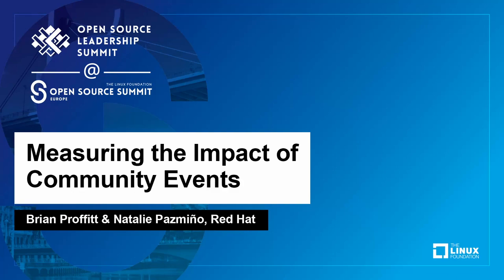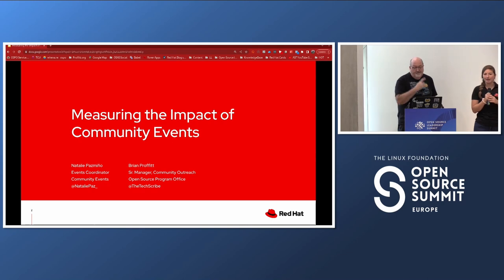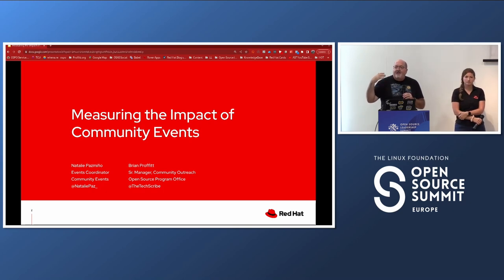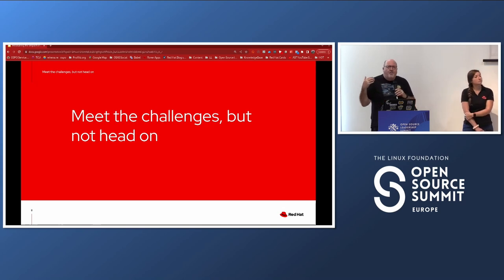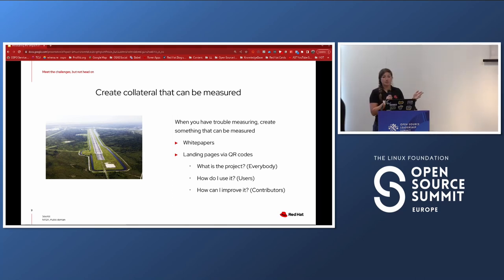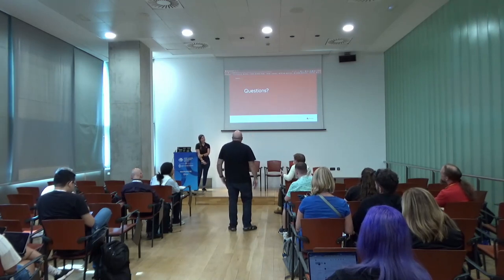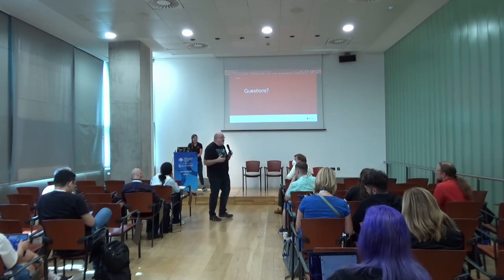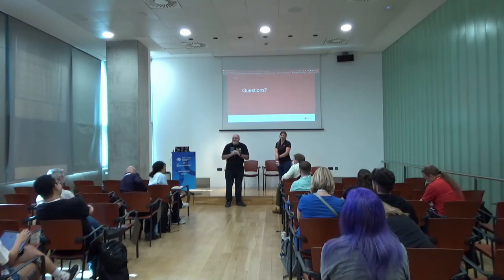Measuring the Impact of Community Events - Brian Proffitt & Natalie Pazmiño, Red Hat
One of the mainstays of the open source ecosystem are community events. Open Source Summit, Community Over Code, SCaLE... all examples of community events with vitality and influence within open source. But unlike more commercially focused events, community events are not as simple to measure in terms of benefits to organizations that participate. Without sales leads or conversions, how does a commercial organization measure the gains of participation? And for community projects, what's the return on investment in running a booth or giving talks at such events? In this presentation, Natalie Pazmiño and Brian Proffitt outline the challenges of figuring out the ROI of community event participation, and then will offer multiple potential solutions Red Hat has been experimenting with to measure impact and gains. These solutions will include: * Collateral delivery * Messaging impact * Calls to action Natalie and Brian will also discuss measuring the health, ROI, and strategic fit for events, in order for organizations to determine which event will have the best impact for an organization's primary mission.